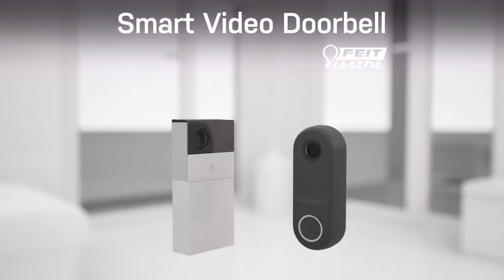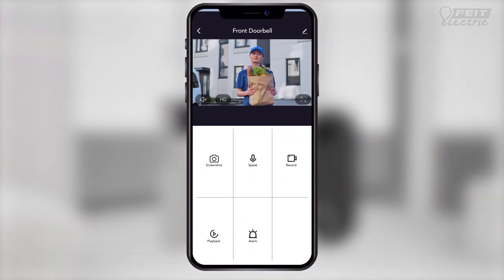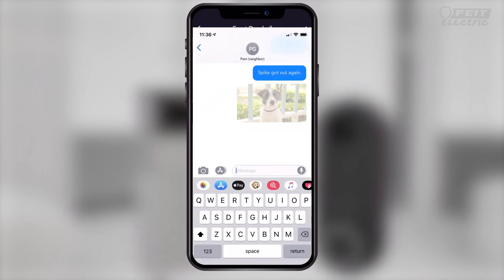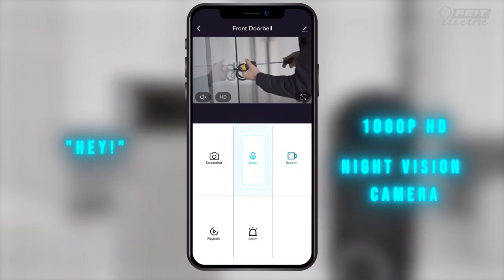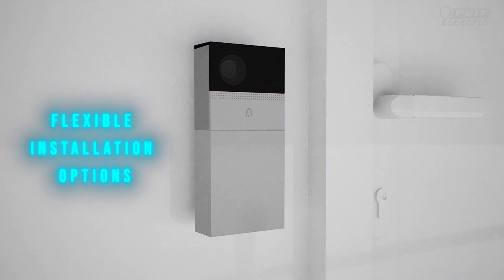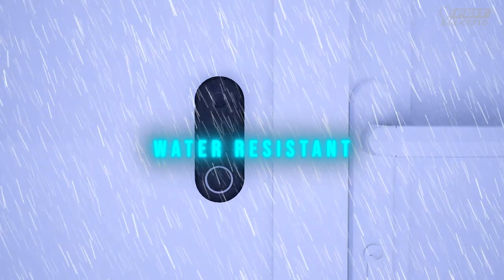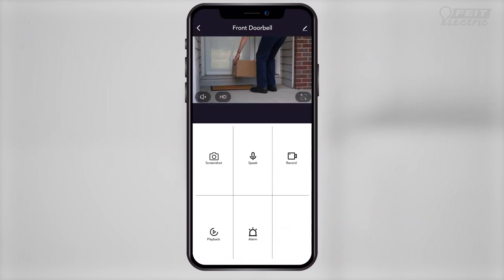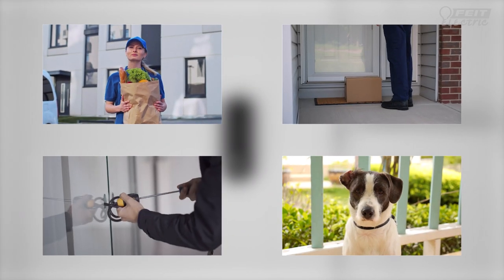Feit Electric Smart Video Doorbell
Answer your door from anywhere! The Feit Electric doorbell allows you to always see, speak, and hear anyone who is at your front door through your smartphone or tablet. Keep your home safe with the Feit Electric Smart Video Doorbell!